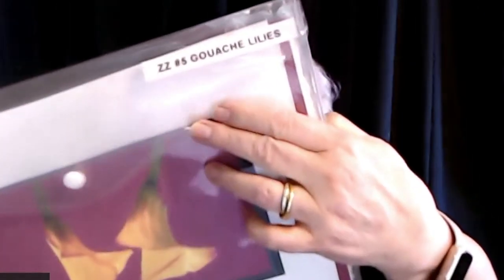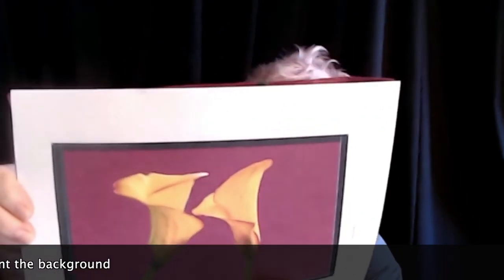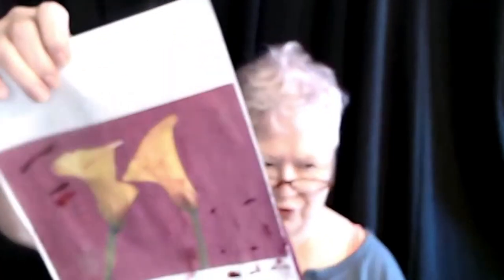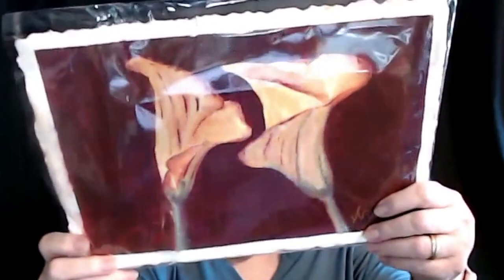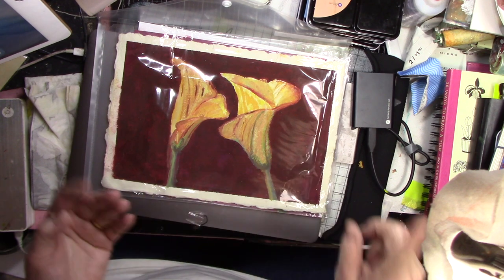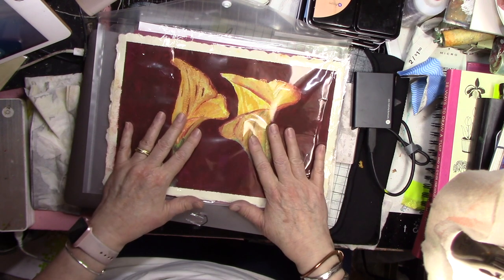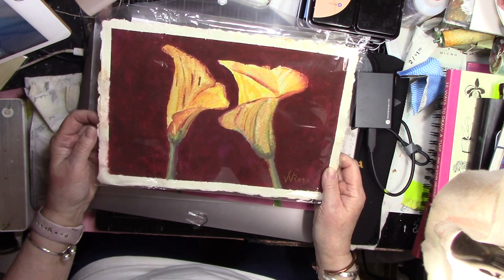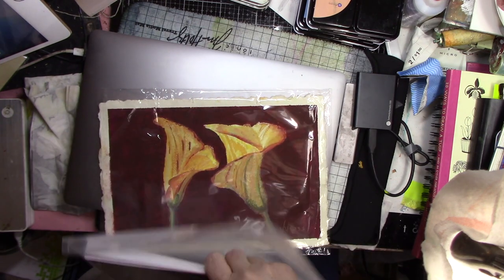Focus on Learning to Paint: "Gouache Lilies" Announce Episode 5c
ZenZone "Gouache Lilies", Episode 5c shows you real time how different the same composition looks when painted in a different medium. I include tips and tricks as we go that will help you focus. I encourage s you to gather the supplies and "Paint Along With Vicki!"

Home of the ZenZone Projects! I show step by step what I do for each project, and provide the FREE source materials so you can work along with me!

Learn how I work my way out of problems as they happen. This is the fun and challenge of painting, and I share the secrets most painters hide

With an eye toward economy, I'll always mention alternatives to supplies you can substitute.

If you searching for something to fill the empty time on your hands then these videos are for you!

"Vicki has a way of explaining with general art and painting demos that just make sense. Her projects are suitable for beginning artists and painters, and always offer inexpensive supply options," says p.belcher, student.

Projects are announced on Sunday, the Project Video goes live on Monday, and Tuesday there is a live Q&A session, with a freestyle demonstration. ALL FREE

I help people learn and grow as Painters...filling YOUR empty time with Peace.